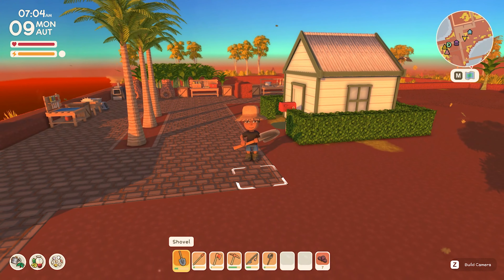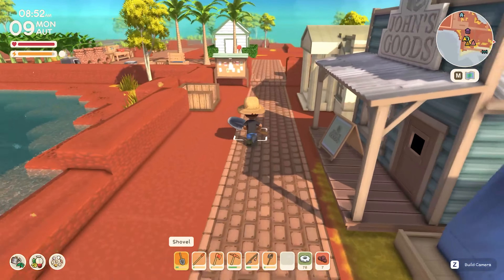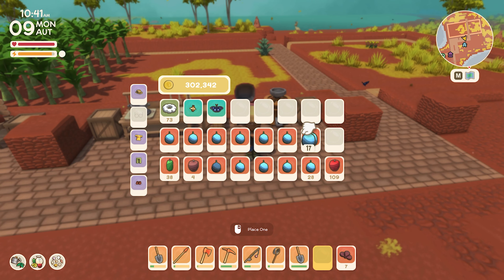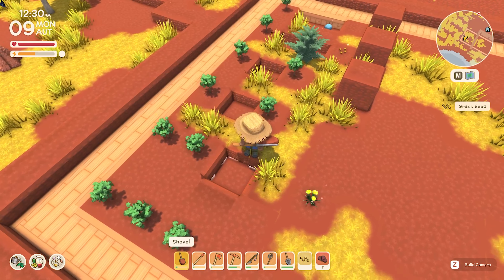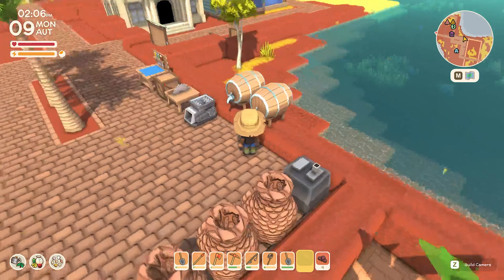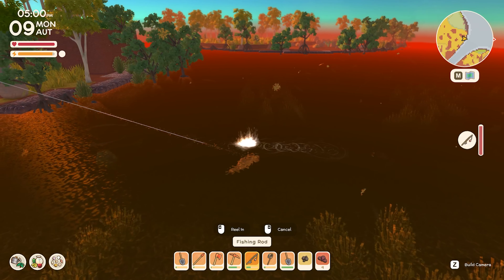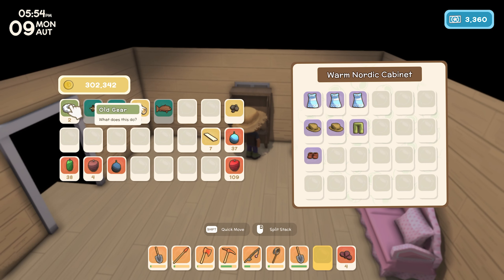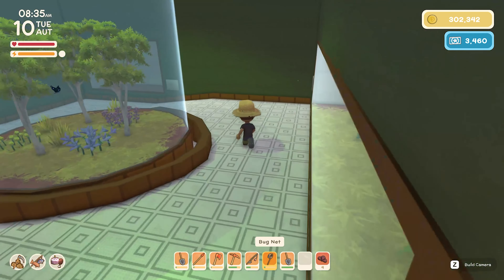Brewing Drinks with Kegs in DINKUM | Episode 6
In this Episode we plant some trees, get our KEG-ORATERS brewing drinks, finish up some jobs for our folks and show you around the expanded location.  DINKUM is really turning out to be a great time.  We are taking our time and really trying to plan out what is next.

Get ready to start a new fair Dinkum life and build your new home out in the bush. Explore tropical eucalyptus forests, scorching deserts and cool billabongs on an Island inspired by the wild Australian outback. Take care of giant wombats, play with friends and get ready for a ripper time!

You can build your town your way, craft items to organize/decorate your town, play co-op with friends, go fishing, visit stores, catch bugs, start a farm and so much more!

⇩⇩⇩⇩⇩⇩⇩ MY EQUIPMENT (Purchase supports channel) ⇩⇩⇩⇩⇩
Shure SM7B Microphone
XLR Cable
Stream Deck
CAM Link (Camera To Computer)